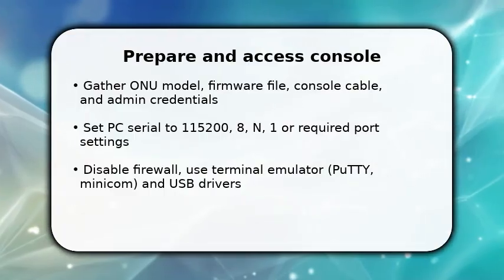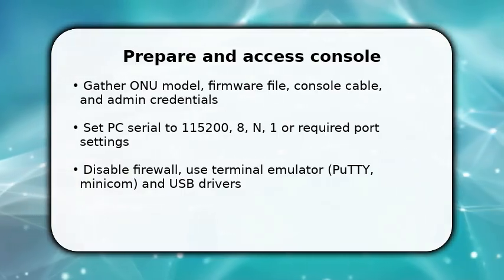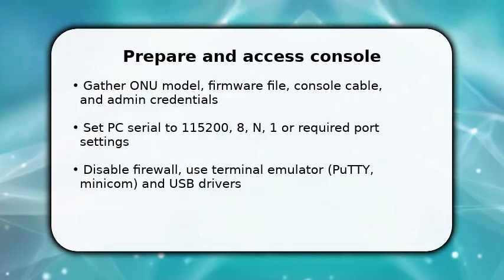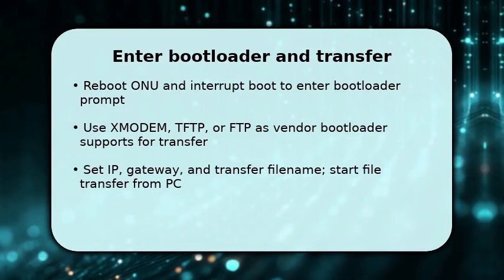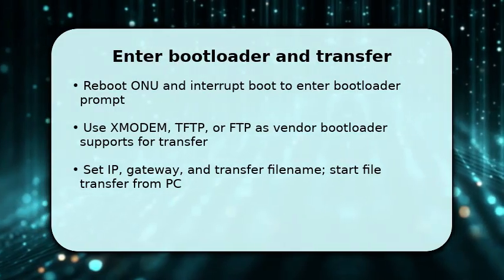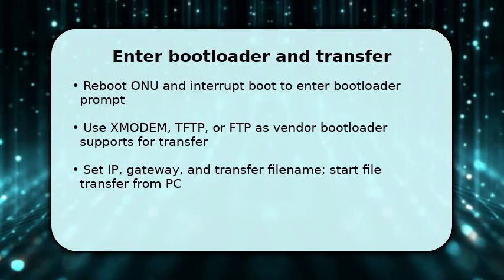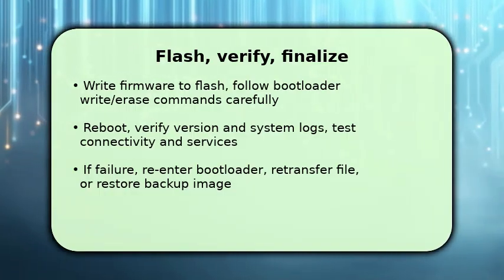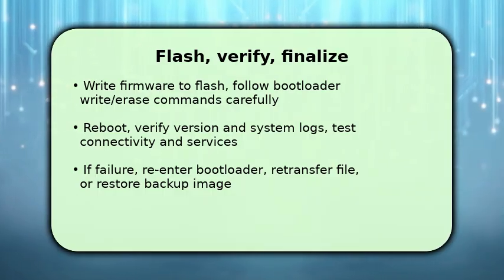How to Enter Onu Firmware - Step by Step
How to Enter Onu Firmware - Step by Step | 🔒 Surfshark VPN Deal — Stay private and secure. $1.99/mo + 3 Months Free ▸

Learn the precise steps for entering Onu firmware into your devices. This comprehensive guide covers all necessary preparations, from system requirements to installation process, ensuring a smooth update experience.